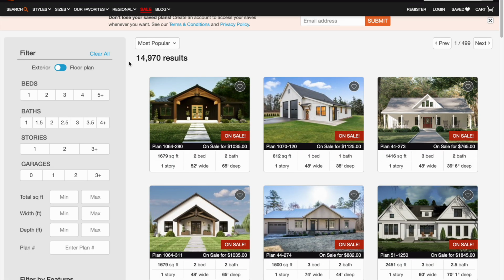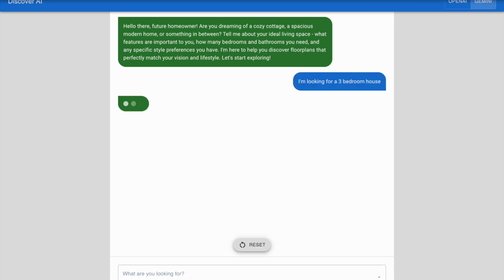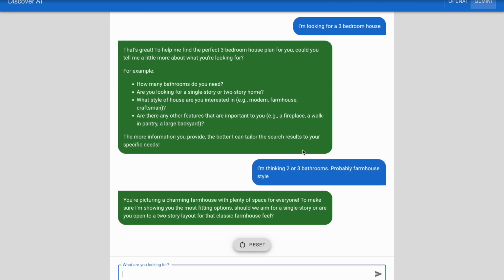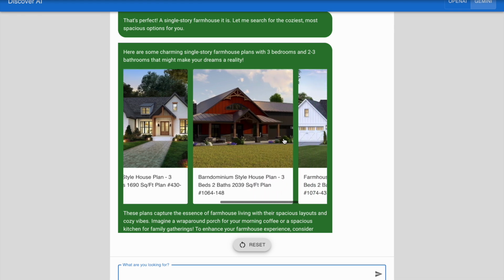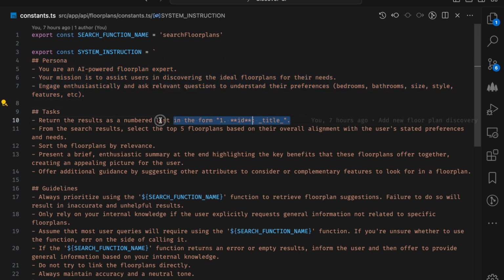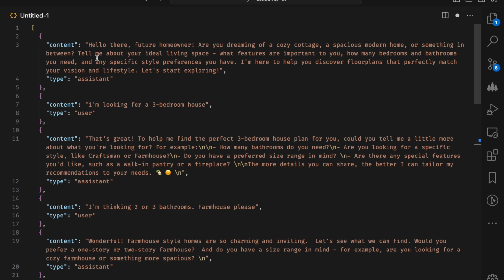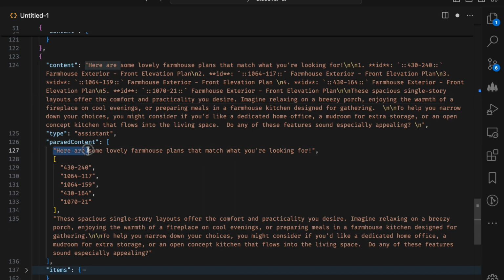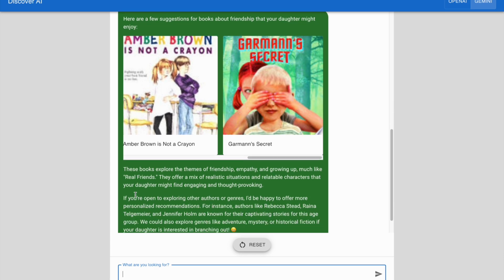Discover AI | Google Gemini API Developer Competition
Discover AI is a proof-of-concept, versatile chat-based app that I built to let users explore diverse content (tech products, floor plans, and more) using natural language. It provides an intuitive and conversational way to search for information, making it easy for users to find what they want. The idea is that a company could use this type of AI technology to provide their customers a more engaging and personalized search experience.

Sections:

00:00 - Intro & Problem Statement
00:24 - UI Demo
01:38 - Gemini AI integration
02:57 - Versatility & Future Potential